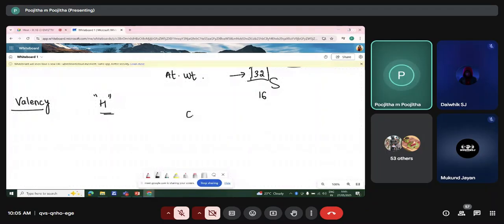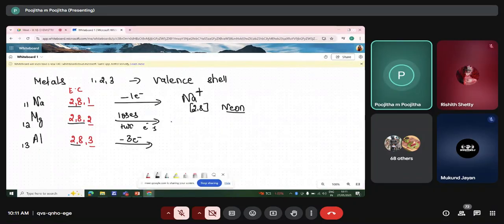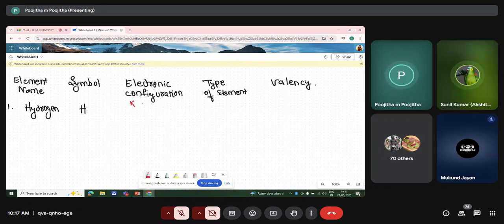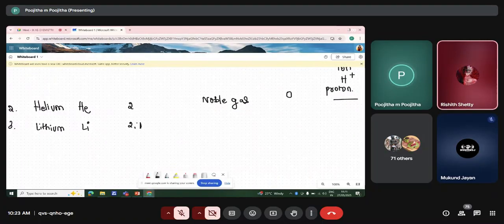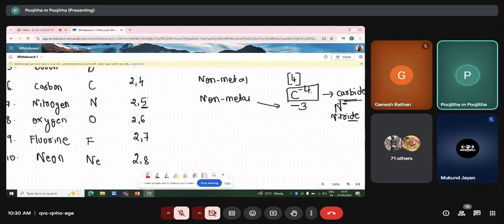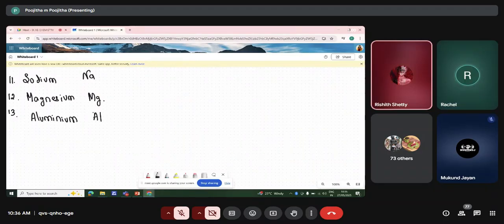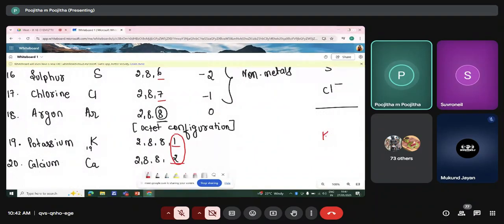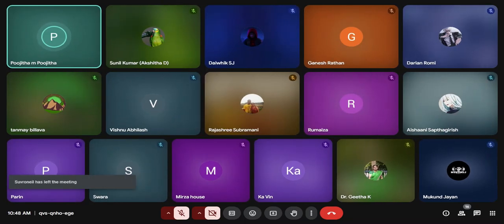online class chem